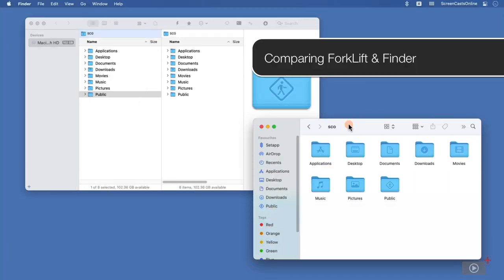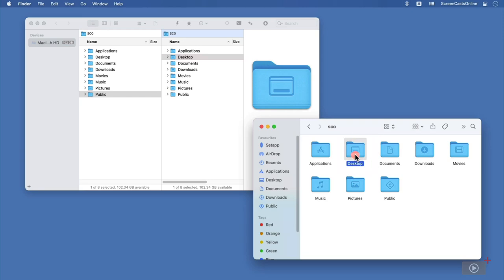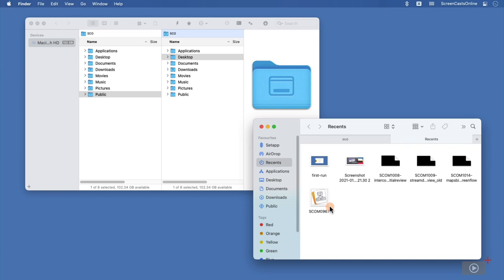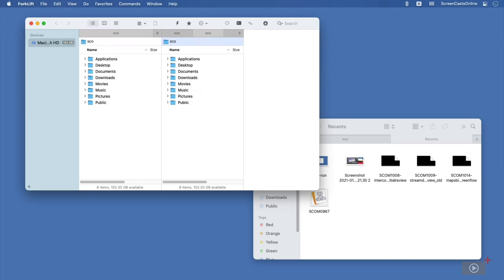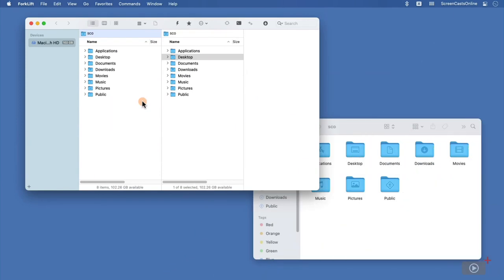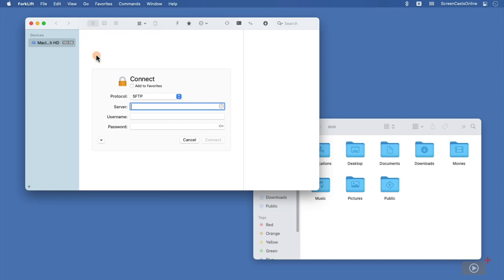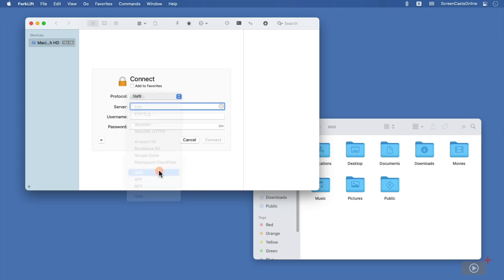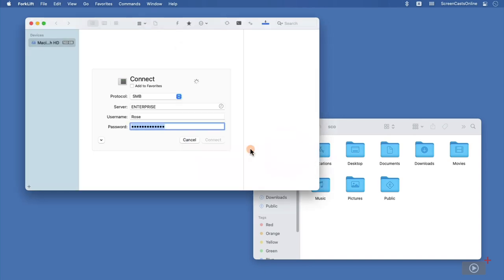SCOM1015 - ForkLift - Preview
This is a short preview of a full ScreenCastsOnline video tutorial. for a free 7-day membership. - In this screencast, Rosemary shows you ForkLift, a dual pane file manager packed with useful features. Whether you have servers to connect to, invisible files that you need to work on, or folders that you want open side by side in a single window, ForkLift comes to the rescue with functionality not available in Finder.